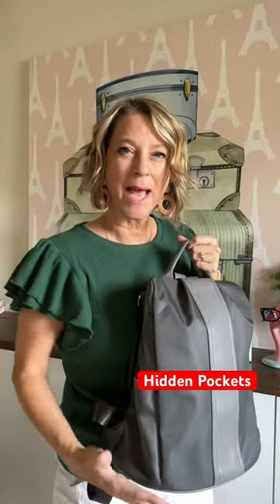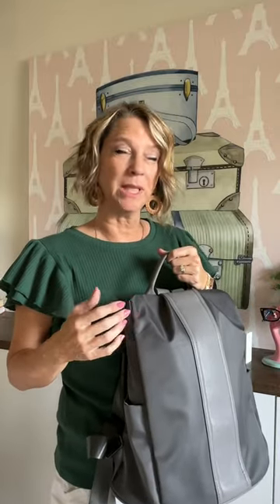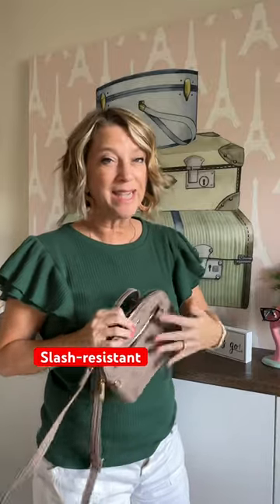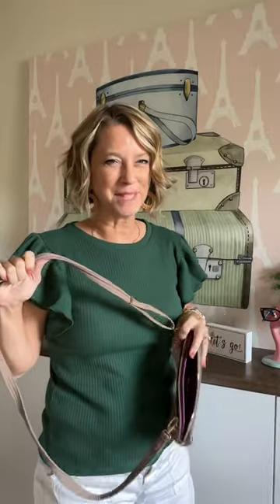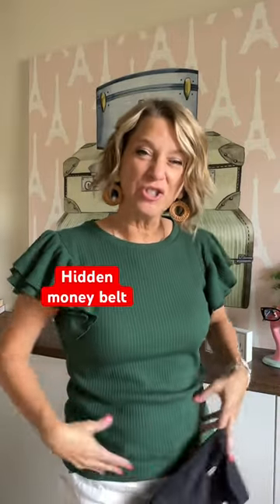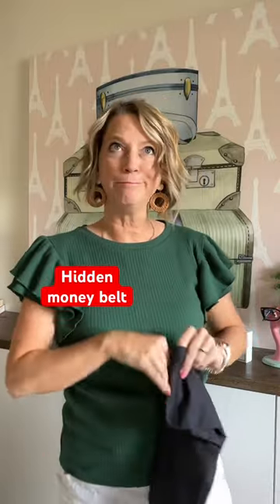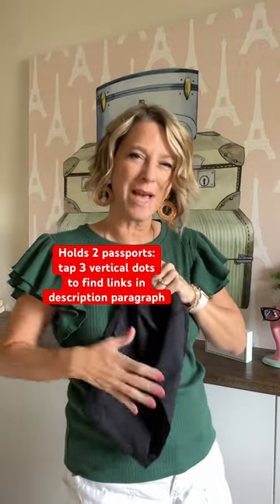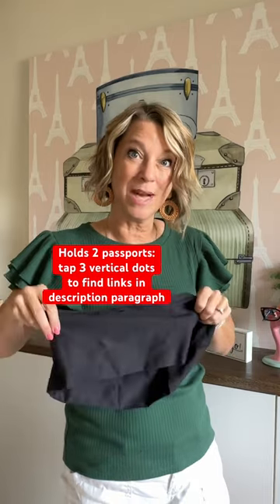How to Not Get Pickpocketed: 5 travel essentials for anti-theft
✈️ 5 anti-theft travel essentials! 🦹‍♂️ Don't let pickpockets ruin your adventures!
1. Pack a backpack with hidden entrance parts.
2. Pack a crossbody bag with slash-resistant straps.
3. Pack an RFID passport booklet, but TIP: separate the book for the TSA line
4. Pack an RFID wallet.
5. Pack the ugly classic hidden under your clothes money belt. BONUS: my stretchy band holds 2 passports vertically: size Medium is very snug on my size 10 fyi.
🎥 Beat Jet Lag During and After a Long Flight with these tips

Slash-resistant crossbody bag
Passport booklet
RFID wallet
Money Belt (soft)
Stretchy band